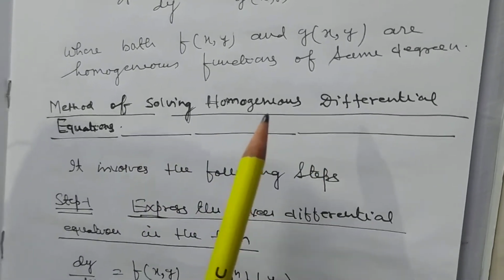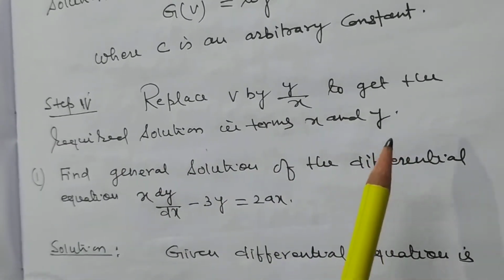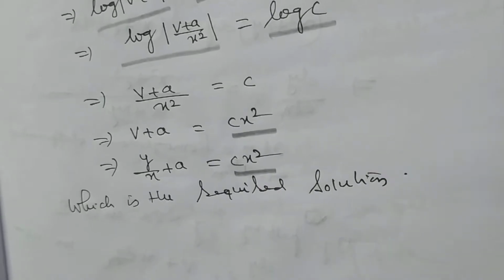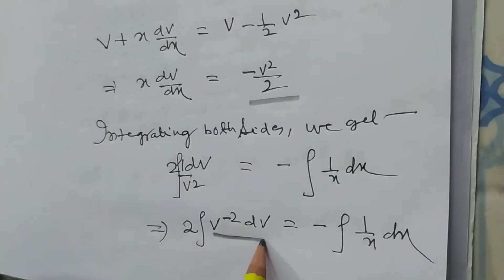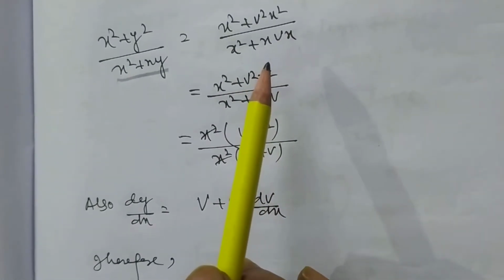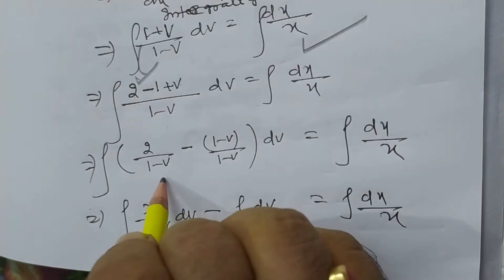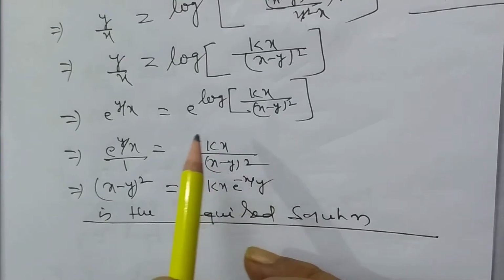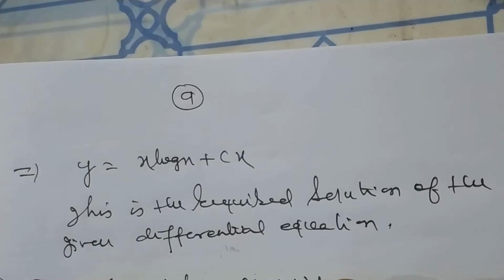Differential equations Video- 3